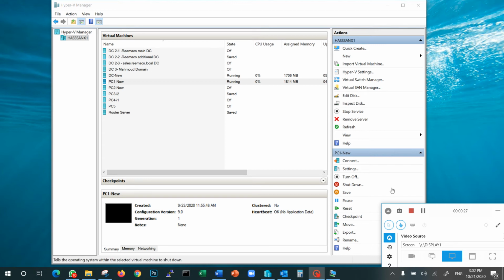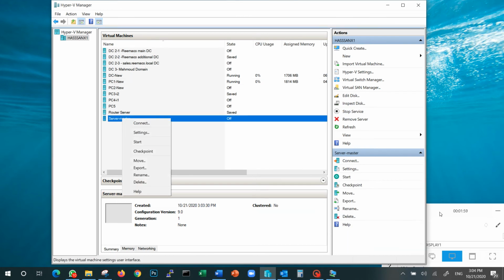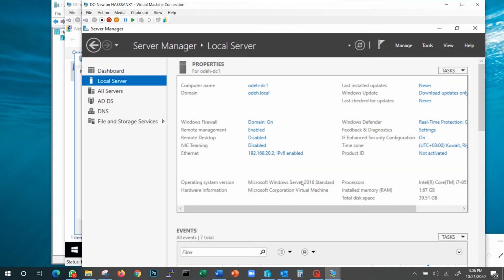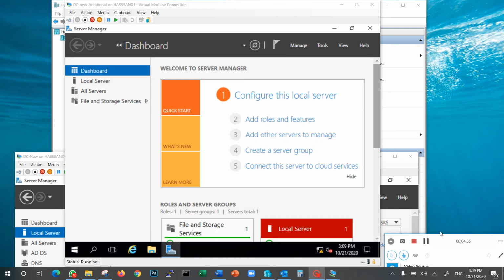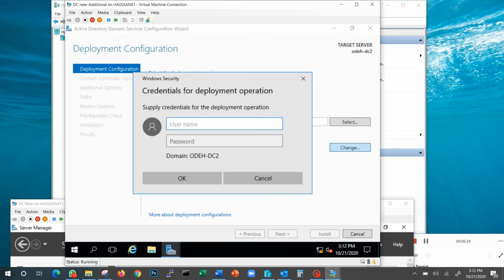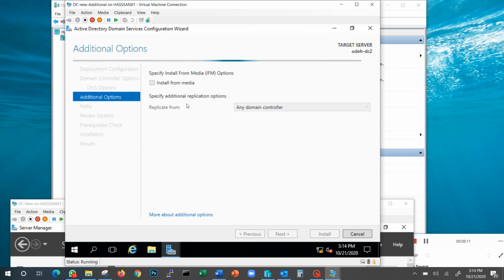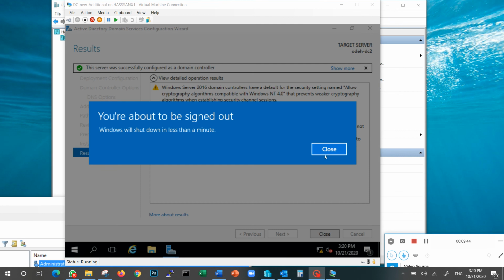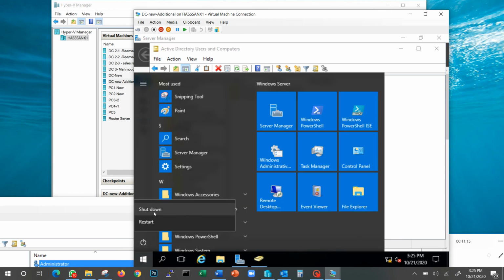20 Create Additional Domain Controller